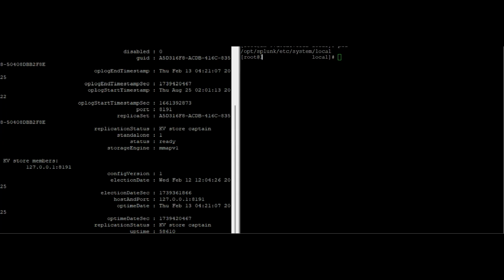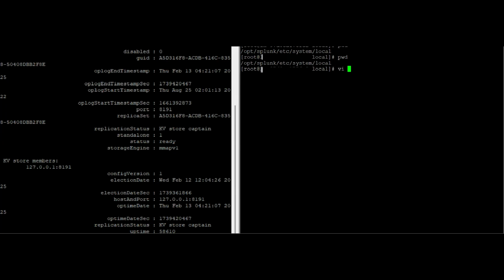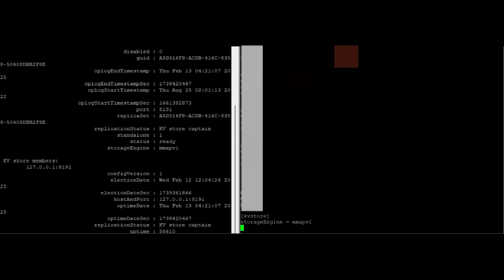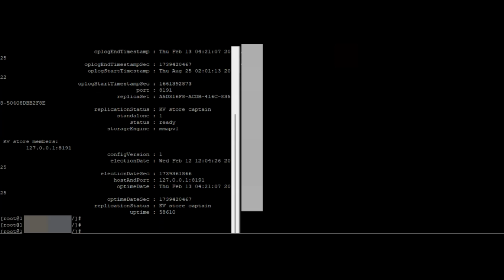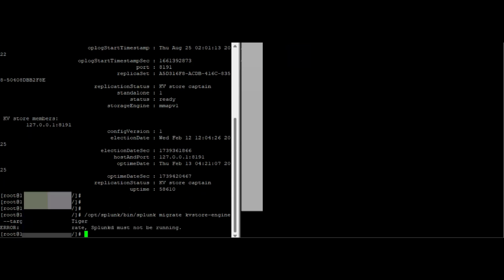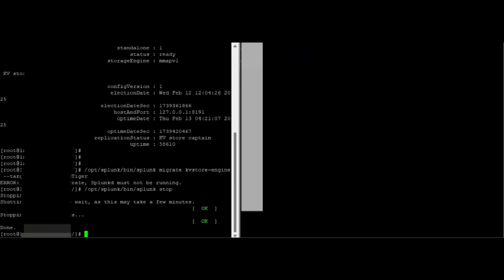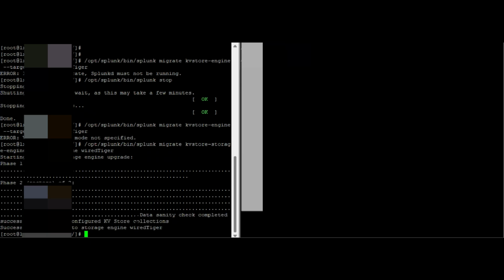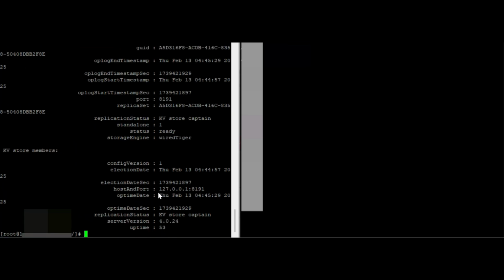Splunk KV Store Migration To WiredTiger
🚀 Splunk KV Store Migration to WiredTiger | Step-by-Step Guide 🔥

In this video, we will walk you through the KV Store migration process in Splunk Enterprise from the default storage engine to WiredTiger. This migration helps improve performance, reliability, and scalability.

🔹 Steps Covered in the Video:
✅ Step 1: Stop Splunk Enterprise.
✅ Step 2: Open server.conf in the $SPLUNK_HOME/etc/system/local/ directory.
✅ Step 3: Edit the storageEngineMigration setting as follows:

[kvstore]
storageEngineMigration=true

storageEngineMigration=true
✅ Step 4: Save the server.conf file.
✅ Step 5: Start the migration using the following command:

splunk migrate kvstore-storage-engine --target-engine wiredTiger